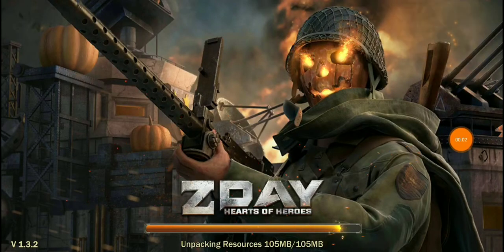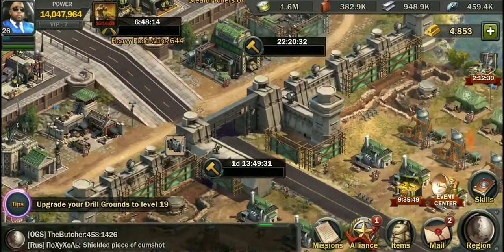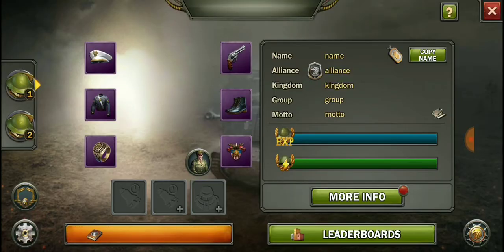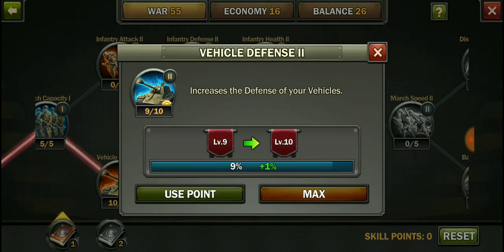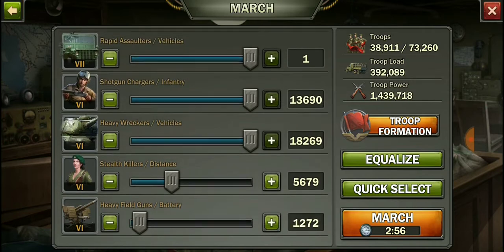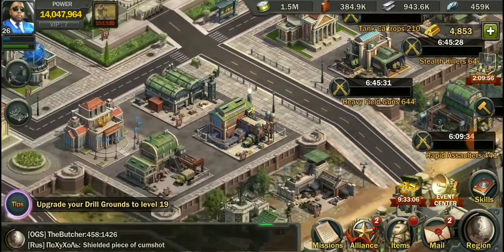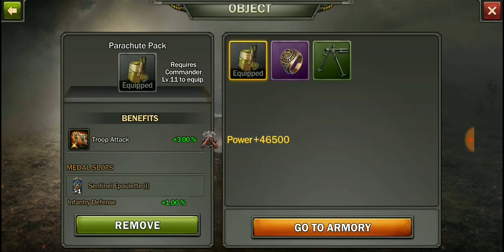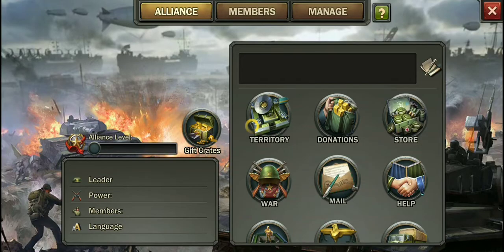Z Day: Hearts of Heroes | There's still hope | android/iOS game play